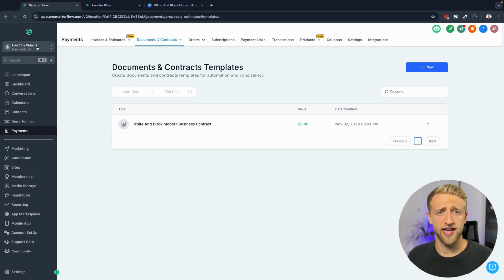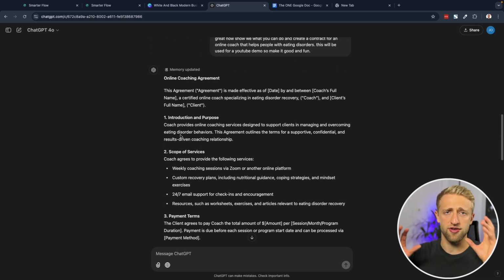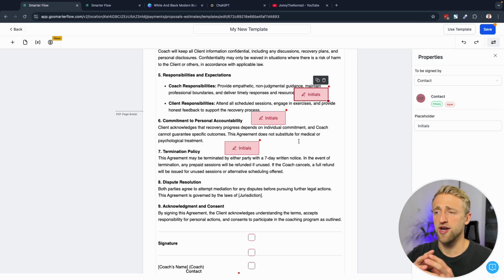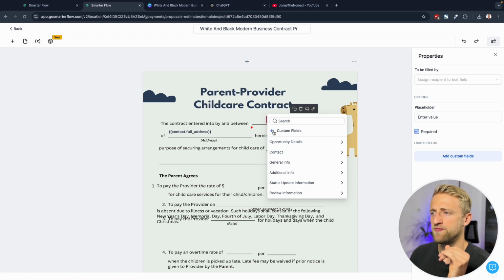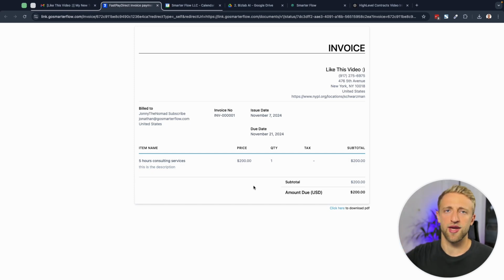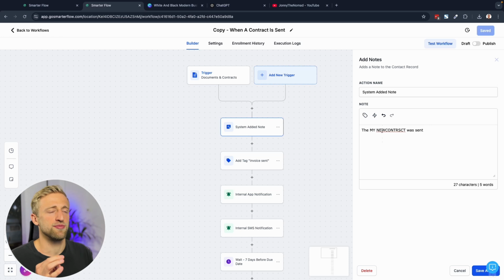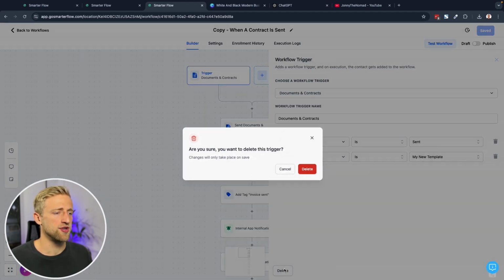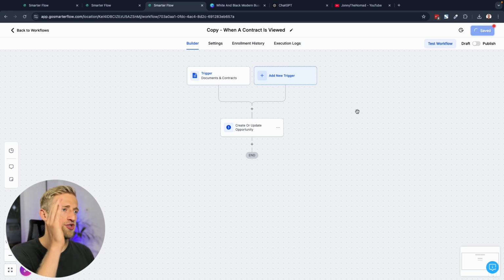Ultimate GoHighLevel Documents & Contracts Tutorial for 2024!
Join my FREE HighLevel Community! Get access to exclusive courses and support from me & my team

In this comprehensive GoHighLevel tutorial, you’ll learn everything you need to know about the powerful GoHighLevel Documents & Contracts feature. Whether you're a business owner or a GoHighLevel user looking to streamline document workflows, this video will guide you through creating, automating, and managing contracts in GoHighLevel – no need for costly tools like DocuSign or PandaDoc! 📄✍️

🔍 In this video, we cover:
- Step-by-step setup of GoHighLevel Documents & Contracts
- How to create templates and automate your contracts
- Sending documents directly to clients for signatures
- Tips for managing contracts within the GoHighLevel CRM
- Best practices for streamlining your contract process

Get an extended 30 day FREE trail to HighLevel and a free onboarding bootcamp

If you want to try my version of HighLevel with advanced automations, 24/7 chat support and ZappyChat's advanced AI bot, then sign up for a 7 day free trial with me

Or you can just transfer your existing HighLevel account over to my agency and get access to my advanced automations, 24/7 chat support and ZappyChat's advanced AI bot, and my premium community and courses, for the same $97 per month